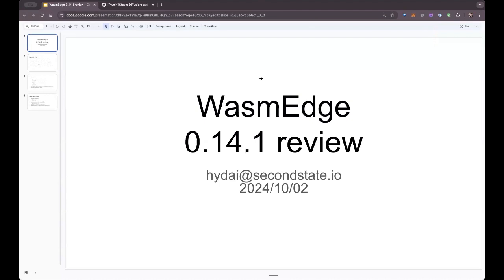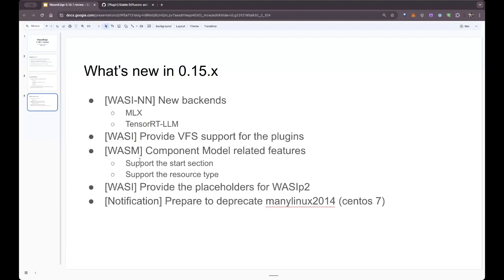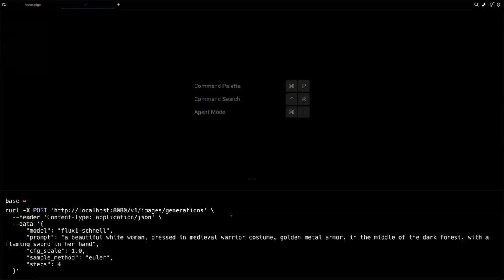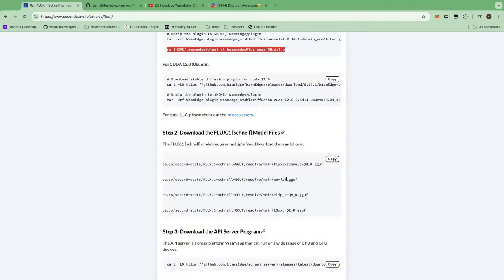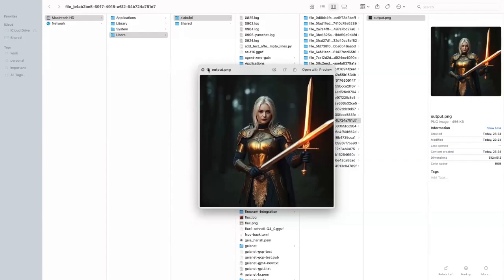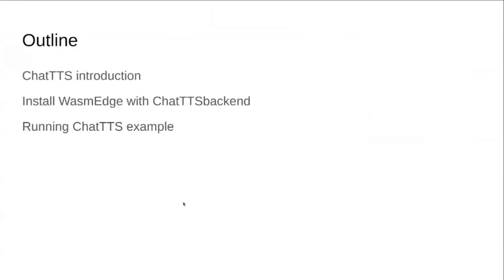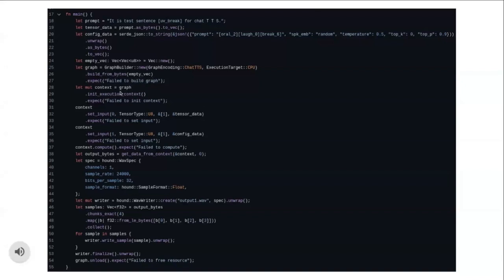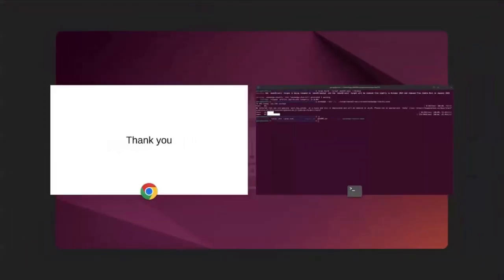WasmEdge Community Meeting #35 FLUX.1 on MacBook, and ChatTTS Demo (Oct 2024)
✨ WasmEdge 0.14.1 review & plans for 0.15.0
💻 Demo: Running FLUX.1 [schnell] on MacBook
🗣️ ChatTTS plugin demo – Convert text to voice!